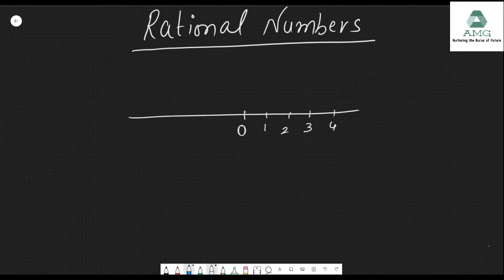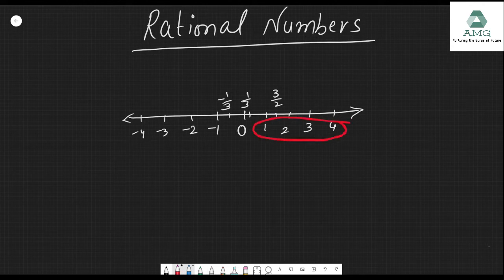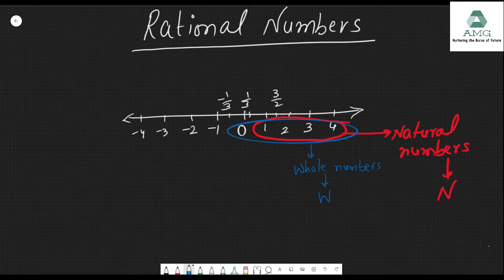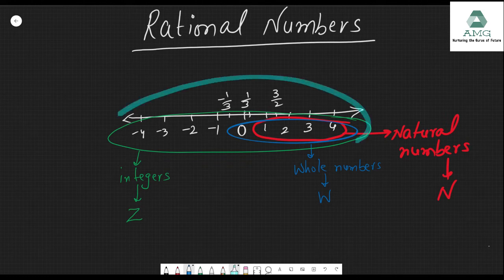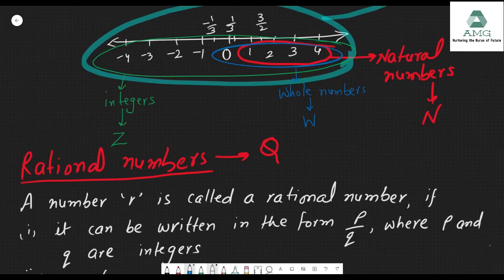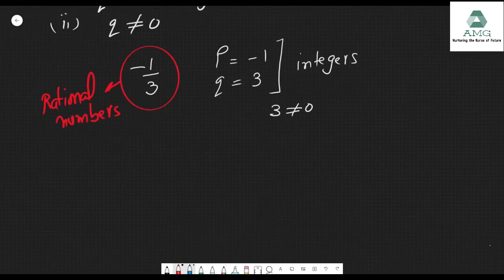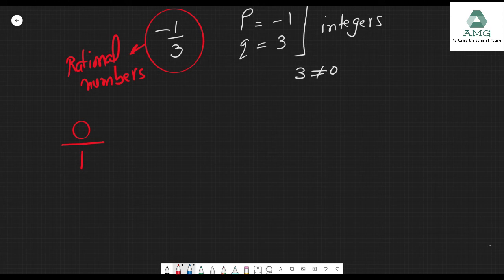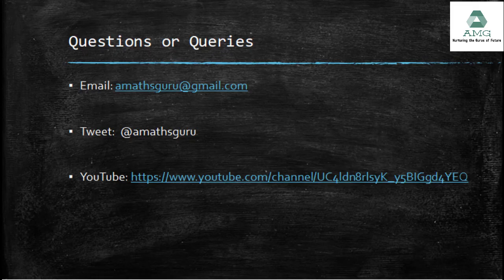Introduction to Rational Numbers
Watch this video, If you want to know about
- Which all numbers are part of Rational Numbers